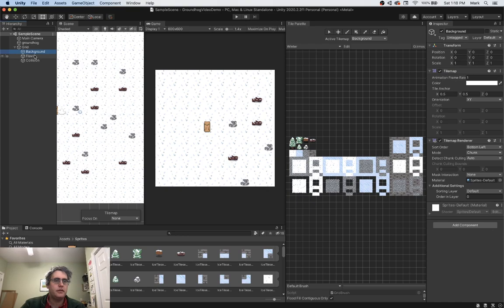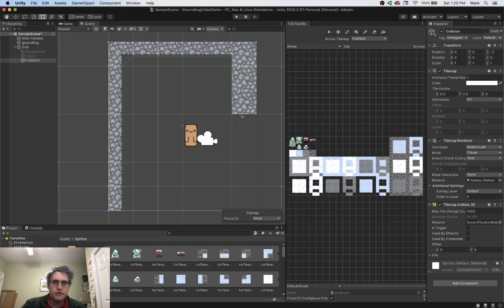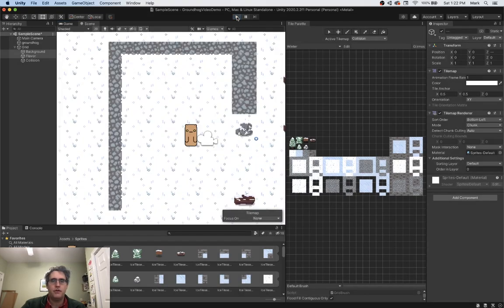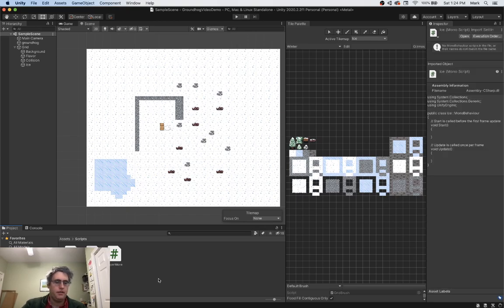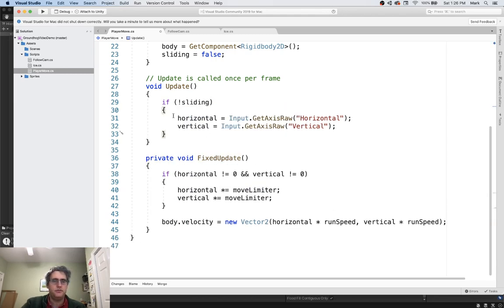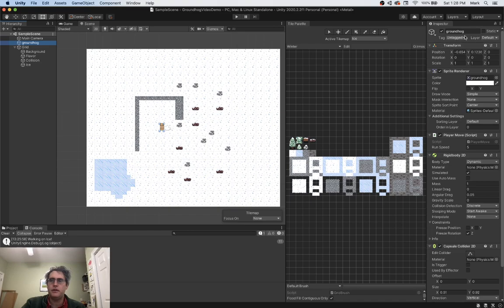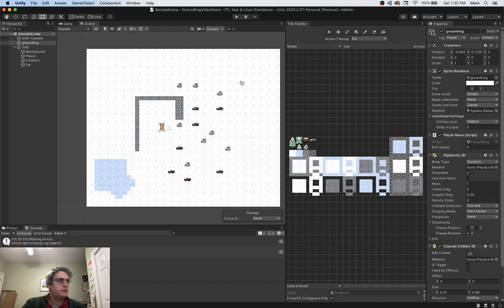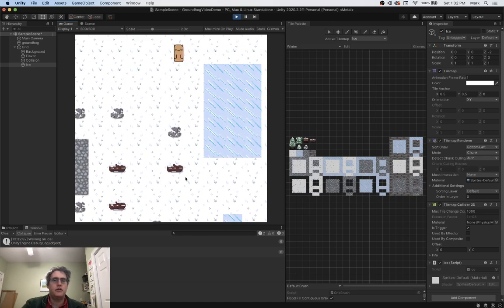Unity Aesthetics : Groundhog Game 5 - Tilemap Collision and Trigger Layers